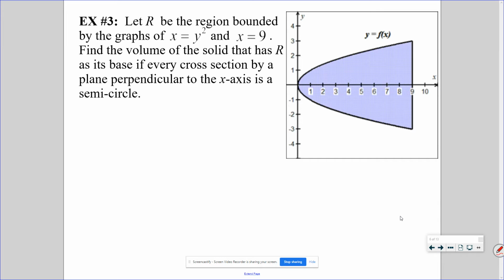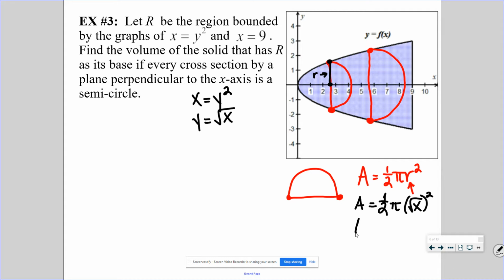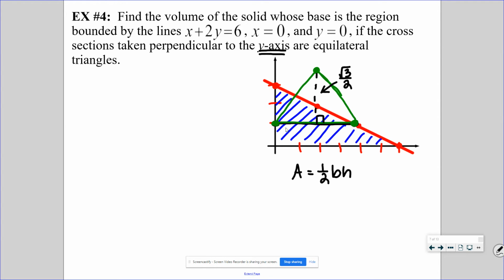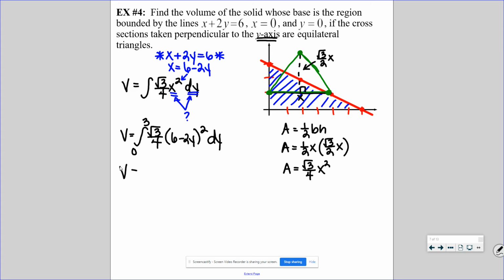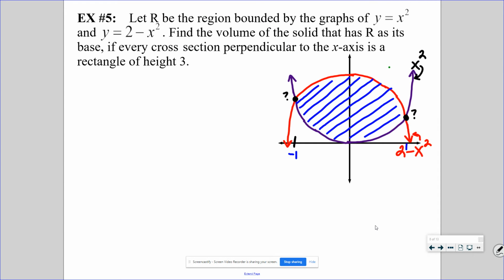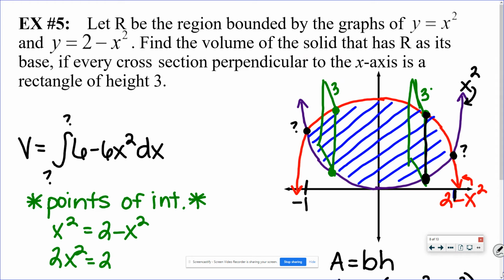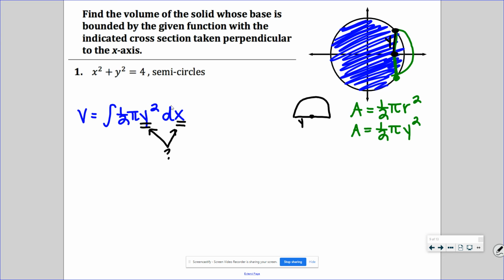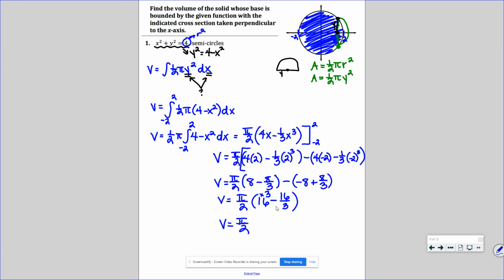Calc AB Section 7.2, Part 1 (Video 2)